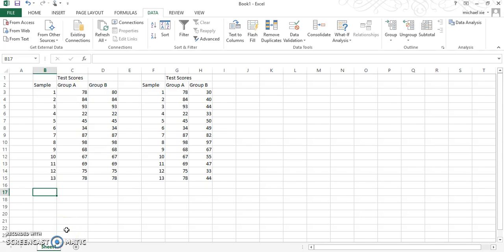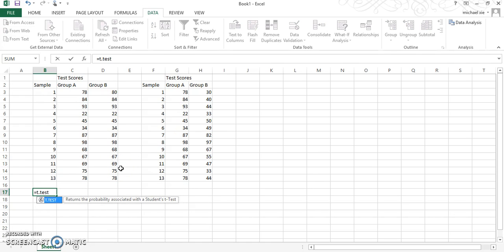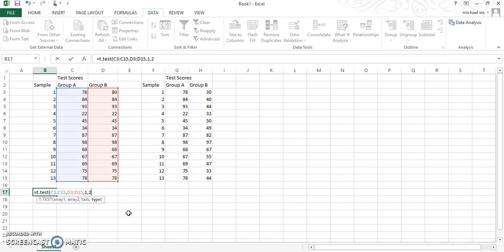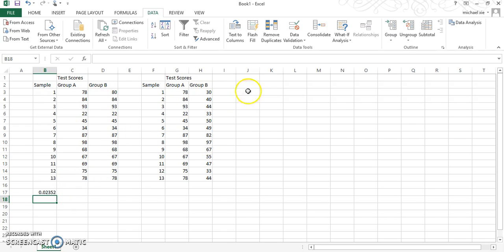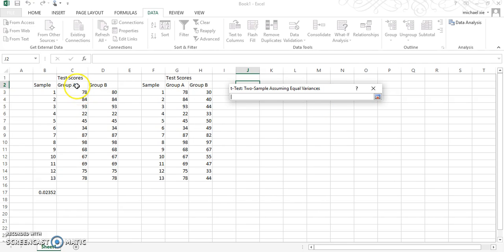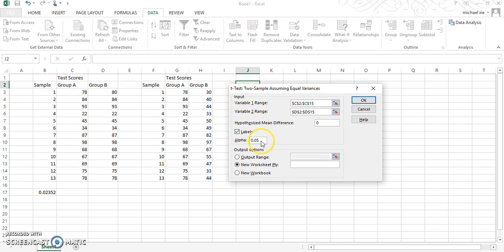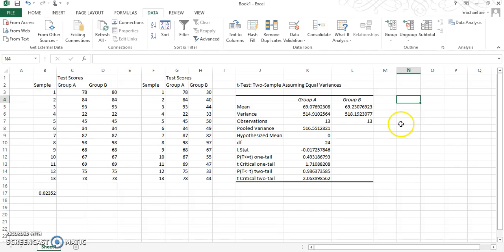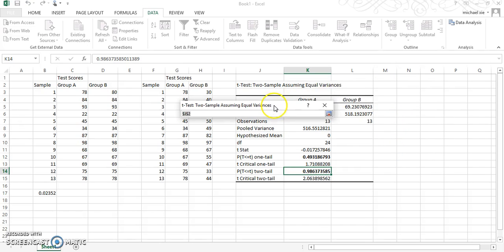How to Do a T-test in Excel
A tutorial on two ways to do a t-test in Microsoft Excel